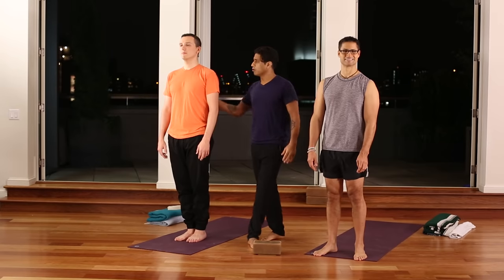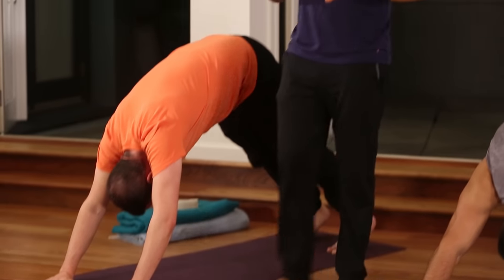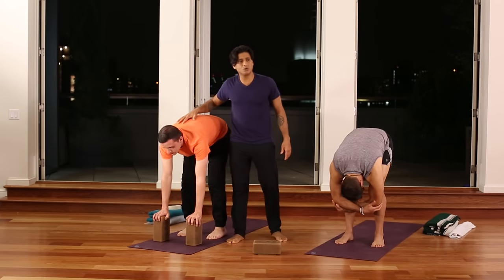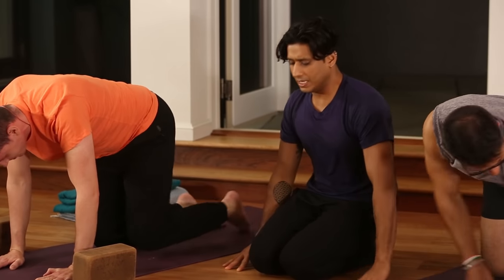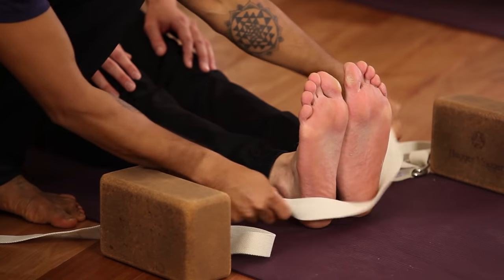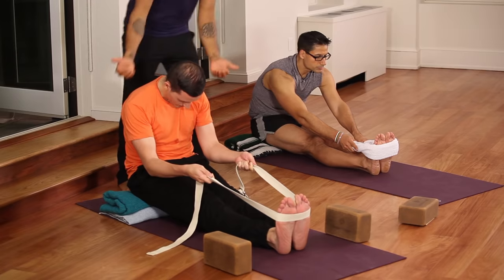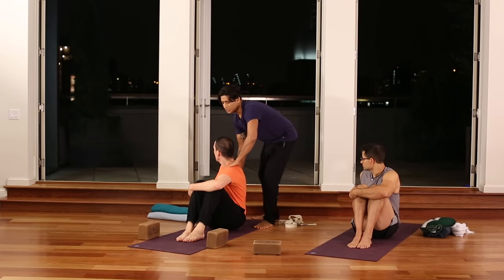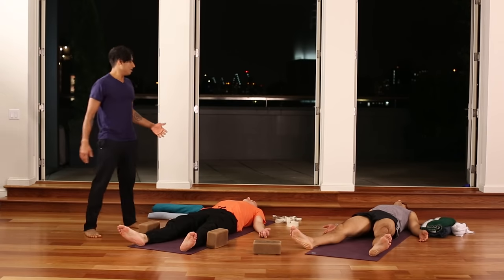A Yoga Sequence for Inflexible People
The most common retort to the question of whether or not someone practices yoga is, "I can't do yoga, I'm not flexible." Yoga teachers and practitioners around the world instantly respond, "It's not about flexibility!" But with images of bendy yogis increasingly public, it's hard for a new practitioner to feel welcome in the yoga space. This simple sequence, led by New York City-based yoga teacher, Jai Sugrim, offers basic yoga postures with modifications and alignment cues that are accessible for yogis of all levels of flexibility. When practiced with intention and consistency, these postures will become easier and easier over time.